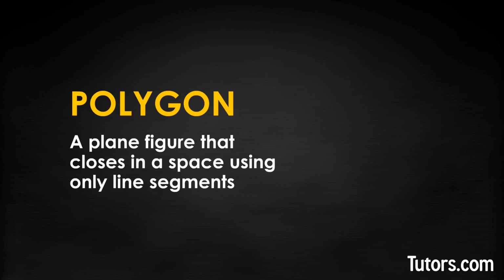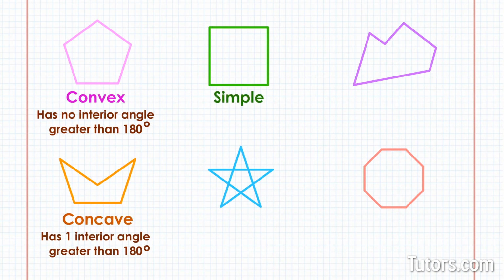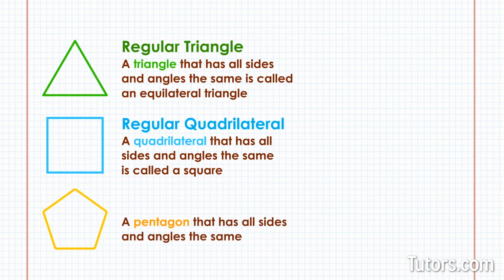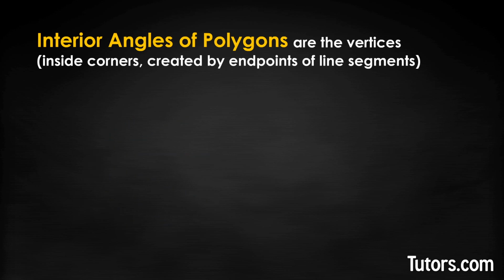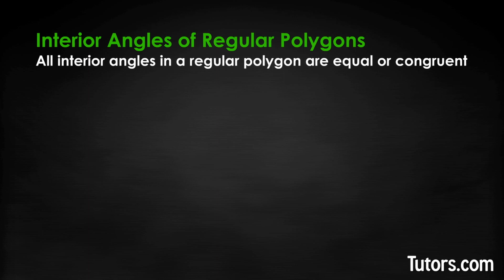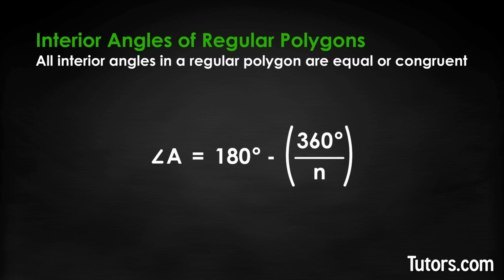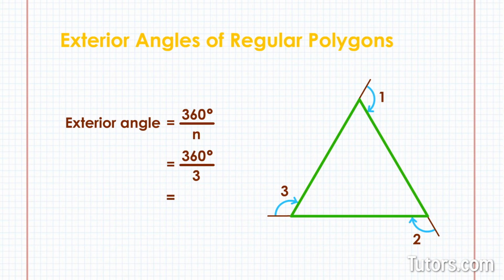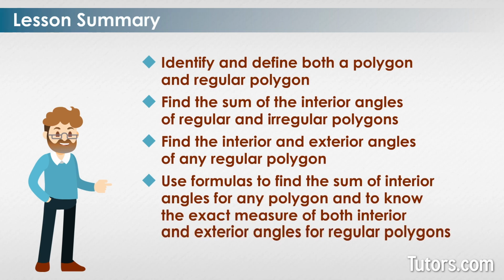What Is A Polygon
Learn what a polygon is, the definition of a polygon, and the shapes that make up the polygon family in this lesson. Want to check out the video and lesson?